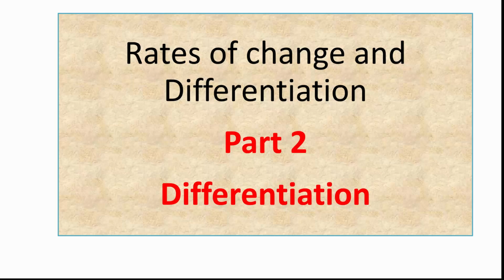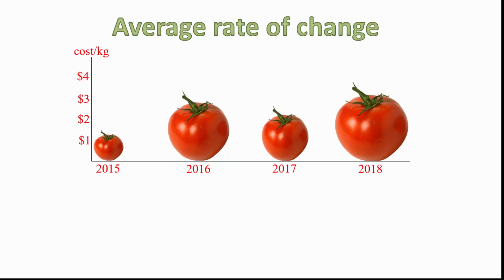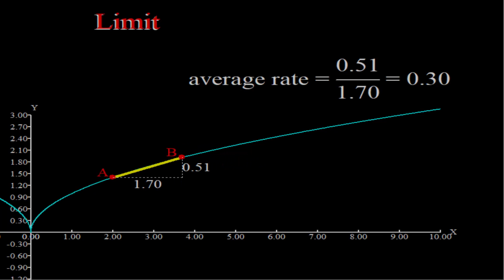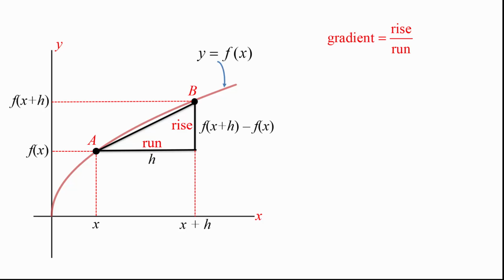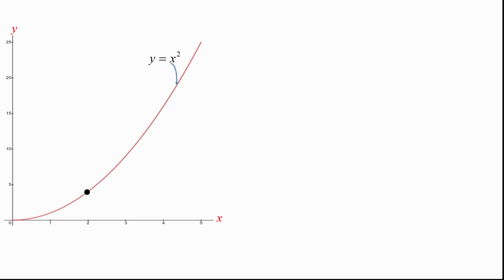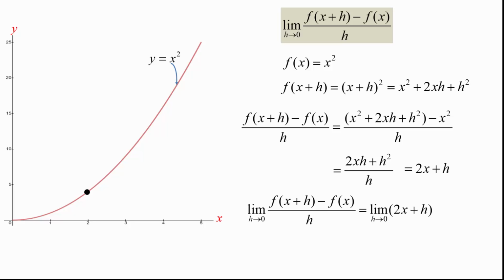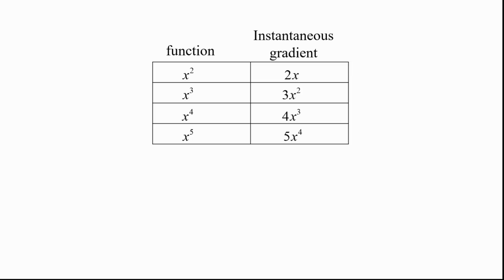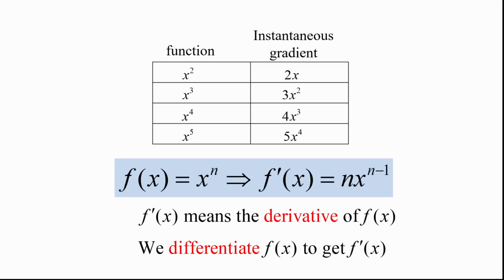Introduction to differentiation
An introduction to differentiation that follows from a review of rates of change. The formula for differentiation is developed with examples and by using the idea of a limit and instantaneous rate of change.